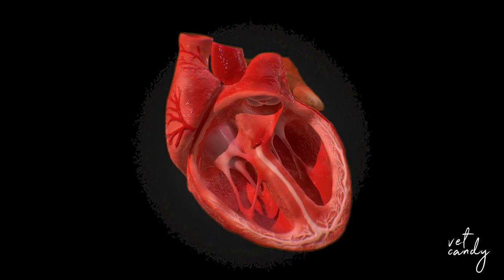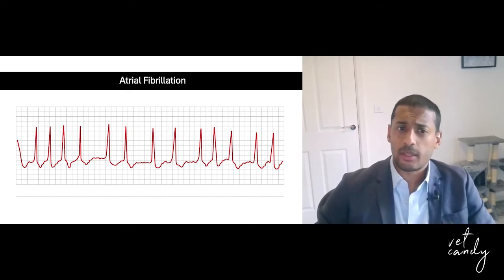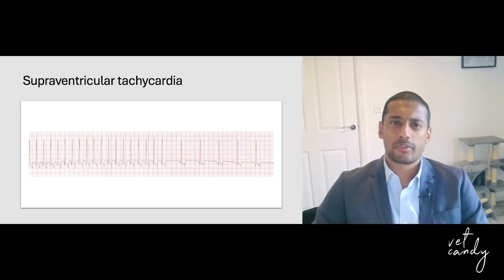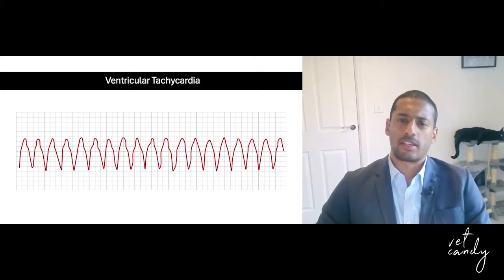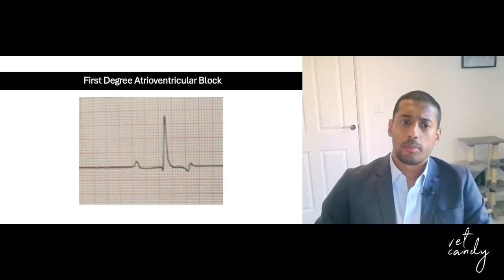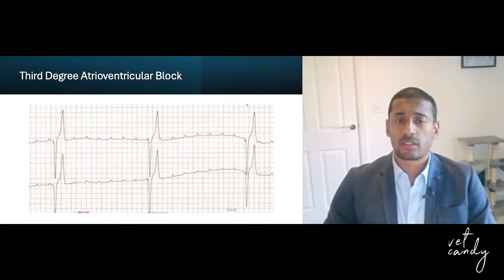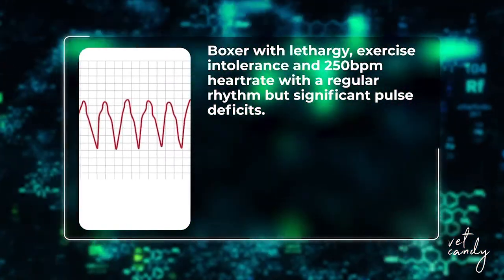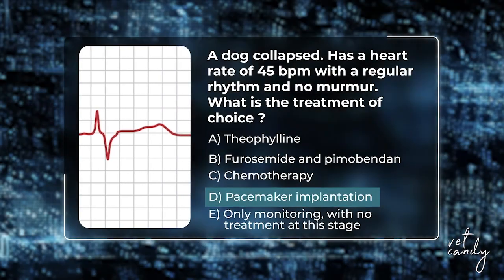Dr. Sid Sudunagunta explains all about ECGs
Level up your vet game with this rapid ECG interpretation crash course, featuring top cardiologist Dr. Sid Sudunagunta from Willows UK! Whether you're a vet student or just obsessed with all things animal health, this video breaks down ECGs like never before—quick, clear, and packed with tips to help you ace those heart cases. Get ready to boost your skills and impress in small animal practice!  Prepare for the NAVLE veterinary licensing exam with Vet Candy!

Hundreds of thousands of veterinary professionals around the world turn to Vet Candy for the latest clinical updates, continuing education, and expert advice. From product recommendations and new clinical treatments, to guidance on work-life balance, Vet Candy has become the go to source for everything vet med.  Launched in 2019, Vet Candy has grown from a weekly email newsletter into a modern veterinary lifestyle brand and an indispensable resource.

We deliver new content each week!